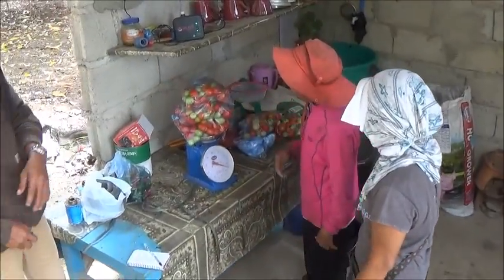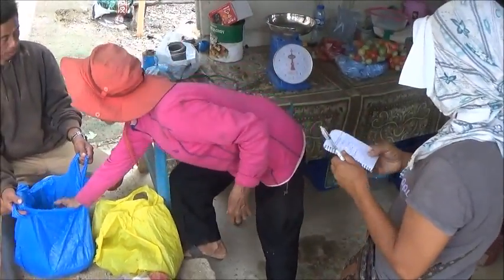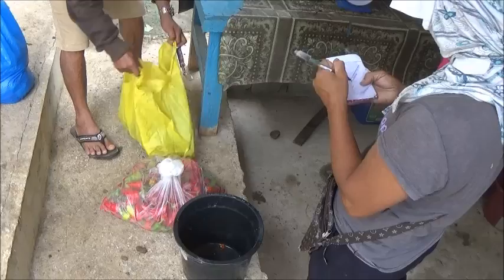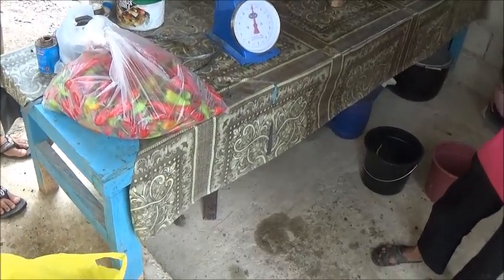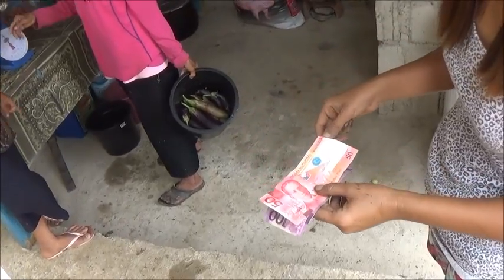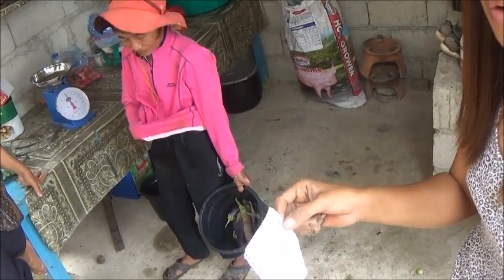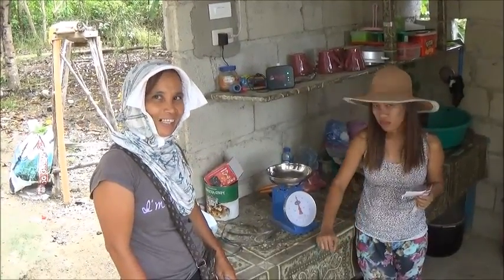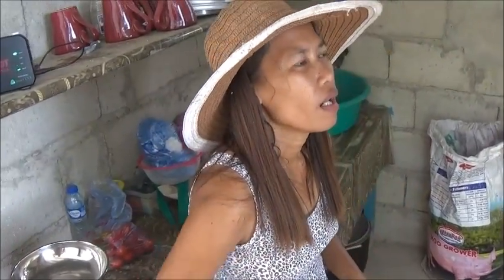An Example Of How Interestingly Math Is Sometimes Done In The Philippines